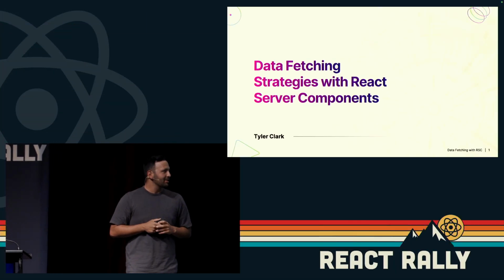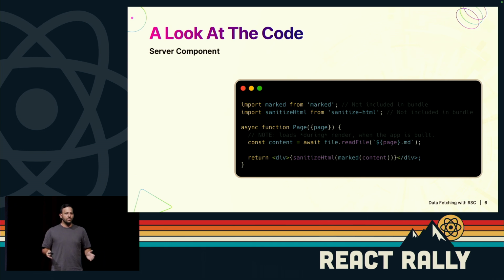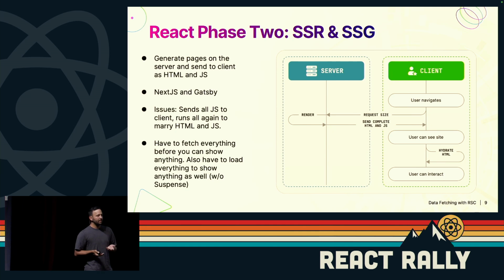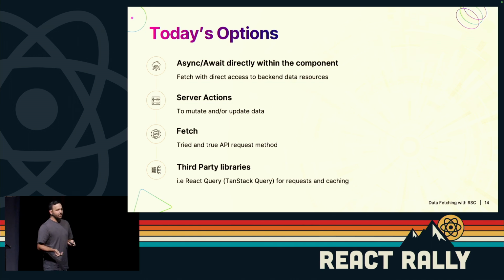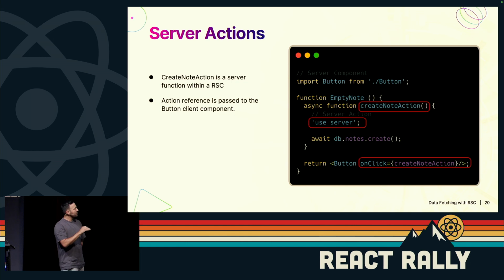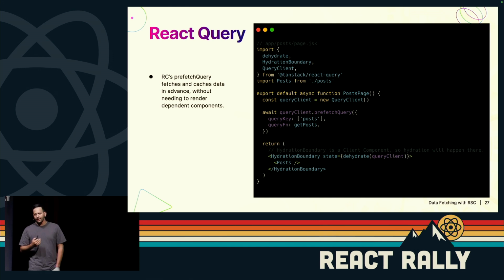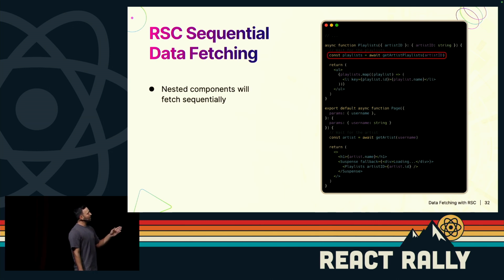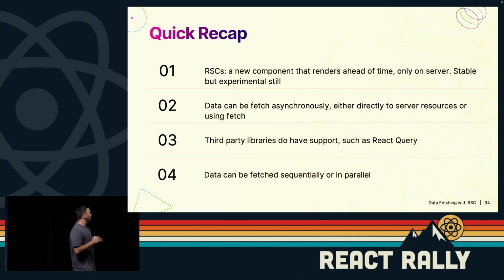Data Fetching Strategies with React Server Components - Tyler Clark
Data Fetching Strategies with React Server Components
Tyler Clark

Let's dive into data fetching techniques and strategies in the context of React Server Components. We'll learn how to minimize over-fetching, reduce latency, and improve user experience through data retrieval and caching mechanisms.